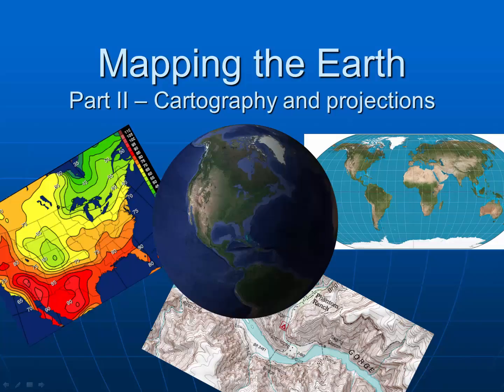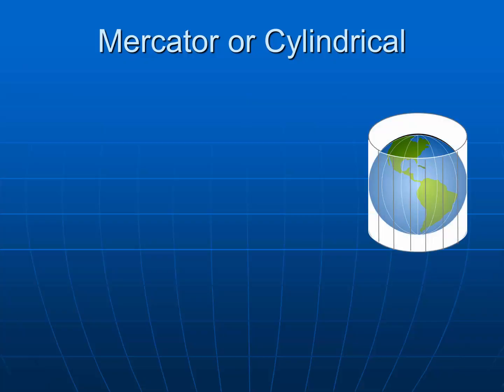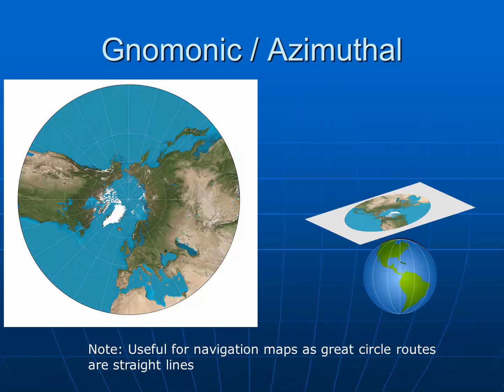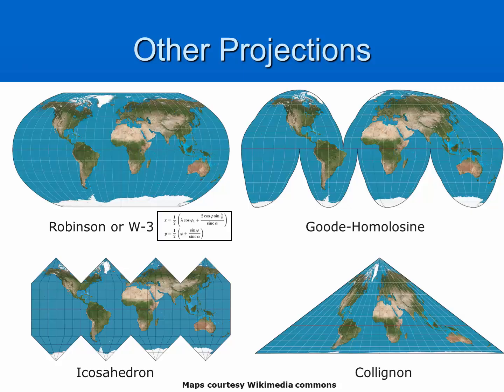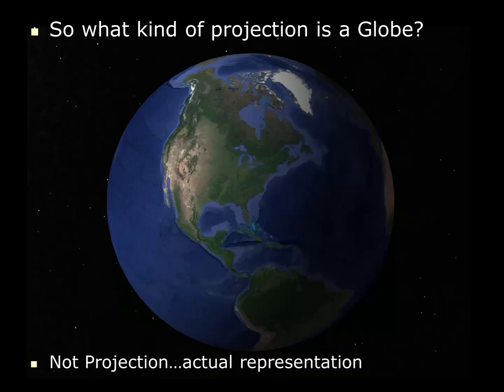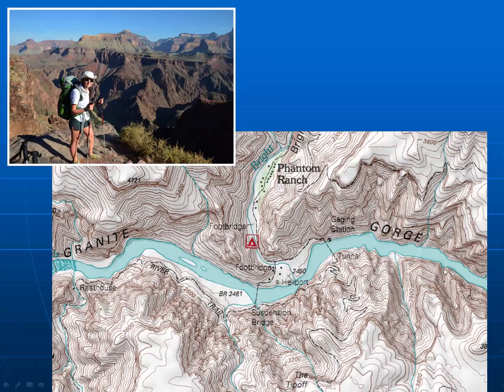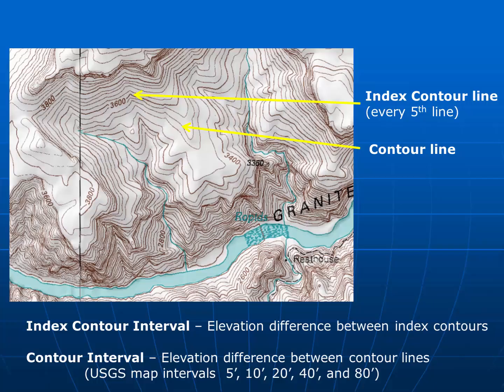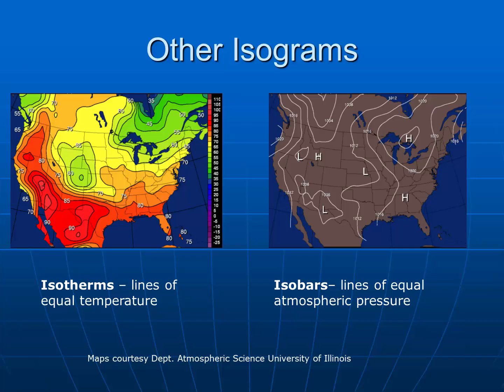TMArtScience Earth Science Mapping part II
Earth Science mapping.  Basic map projections, including topographic maps.